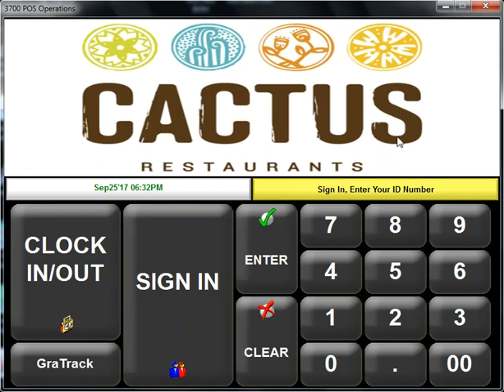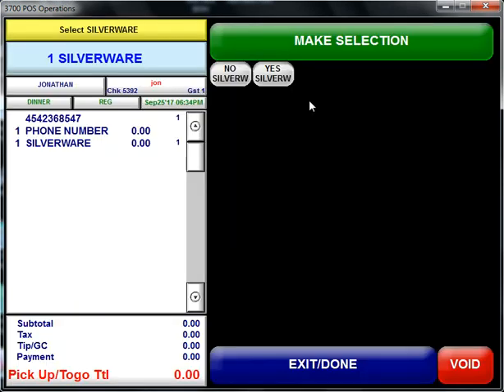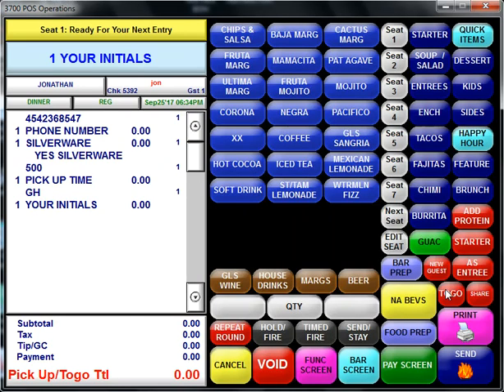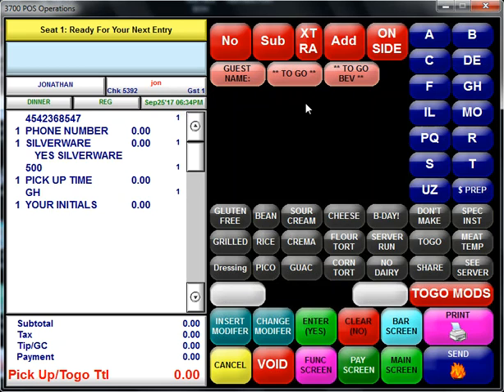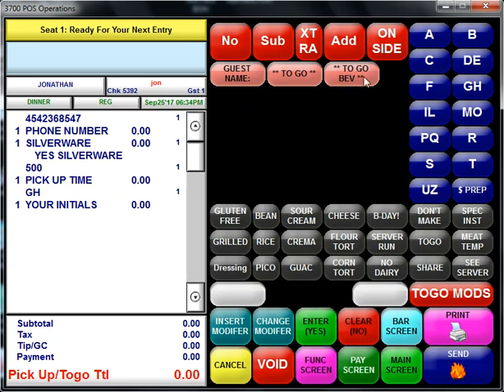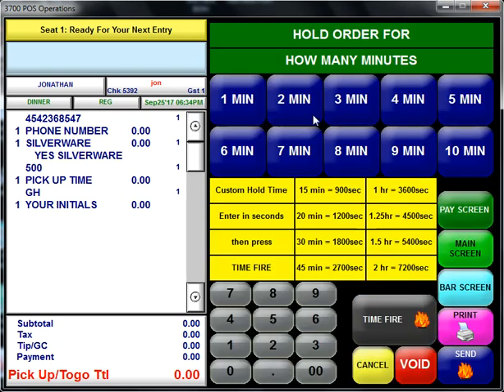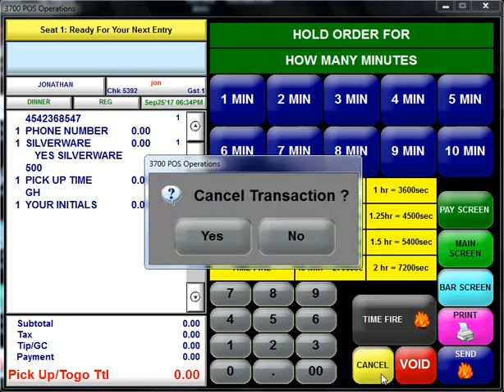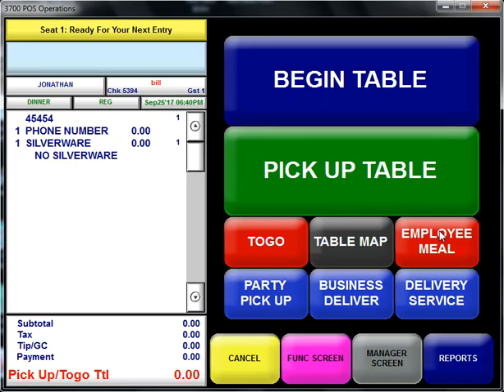9/25/2017 6:42:05 PM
Micros Togo Training